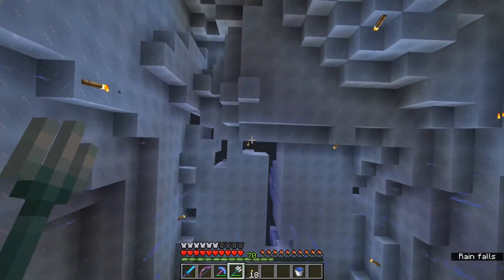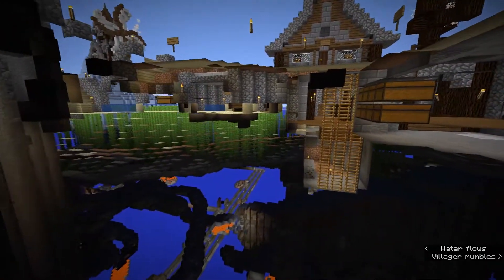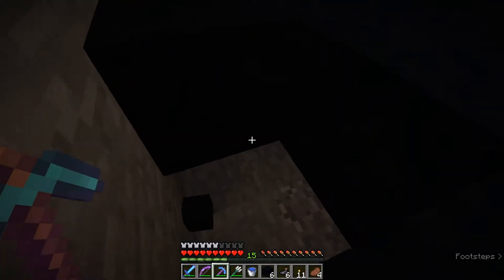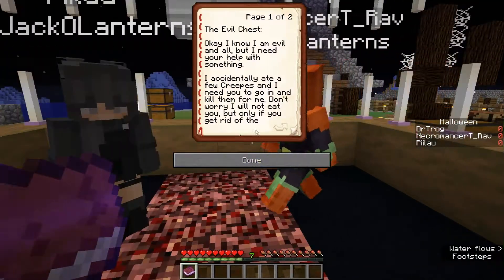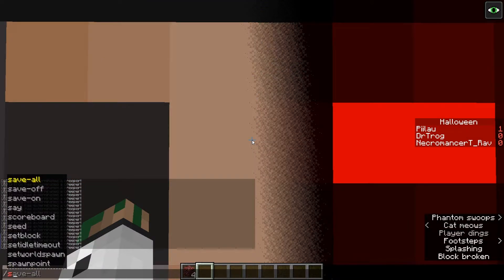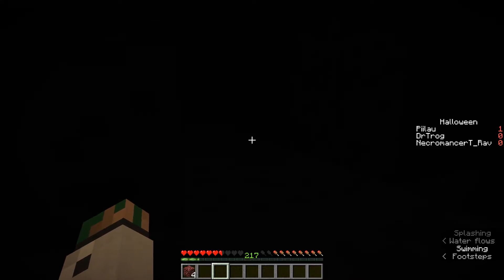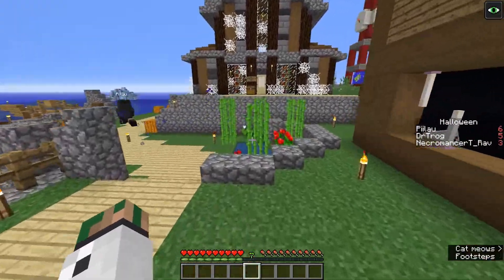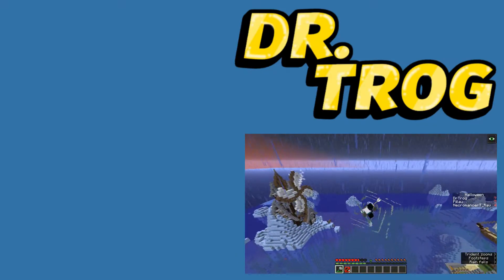Halloween Special - Raven SMP (Stranded): Episode 5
It is a little lat for Halloween, but this event was so much fun. I made a unique mini game for everyone on the server to play.

Sunny Island (VLOG) by Scandinavianz
Lightness by Nomyn